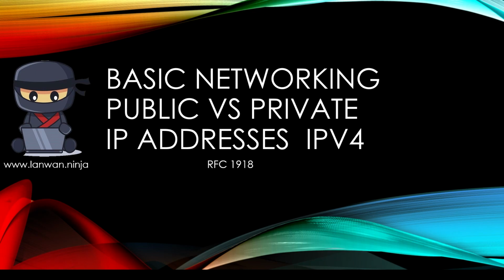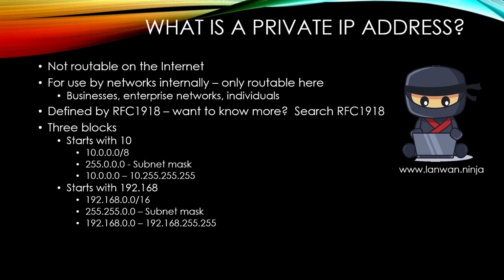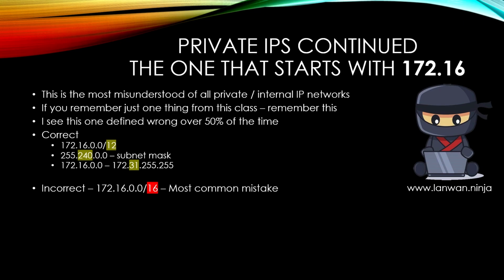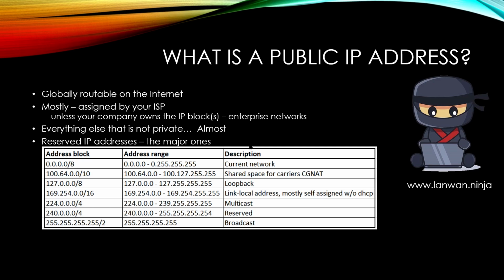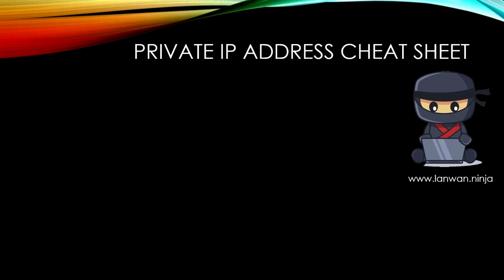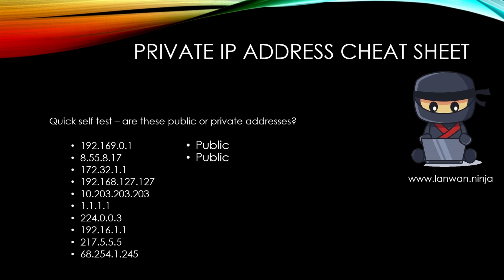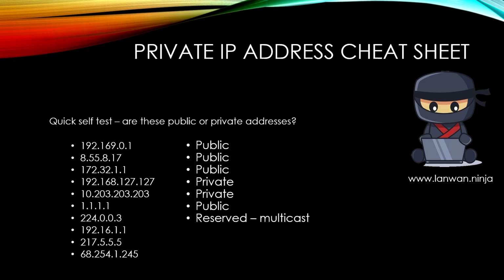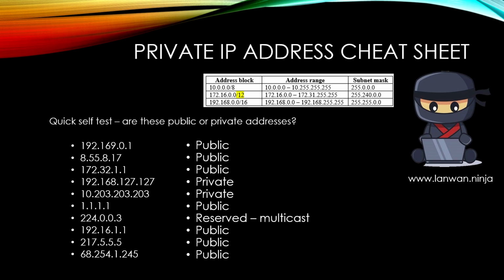What's the Difference Between a Public IP Address and a Private IP address?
This is an intro/basic networking skills video for anyone working in IT or wanting to work in IT.